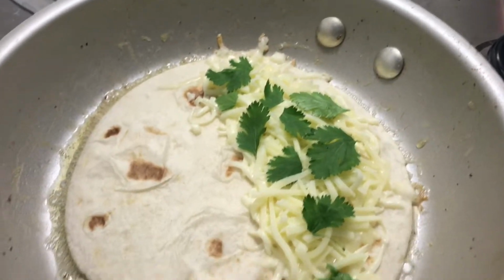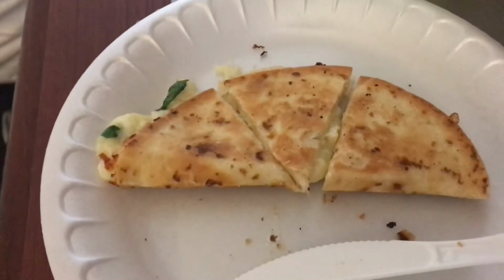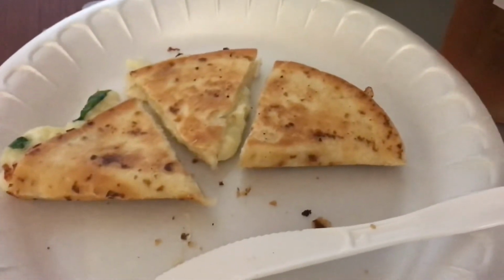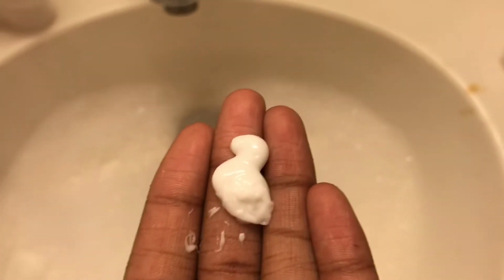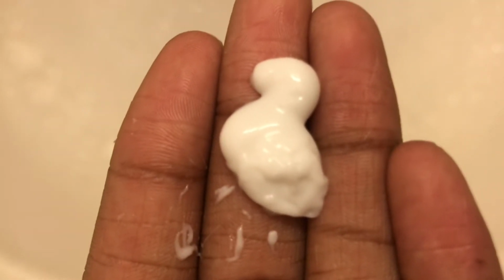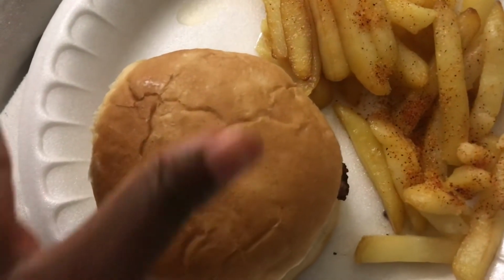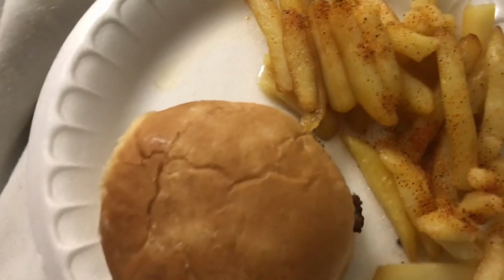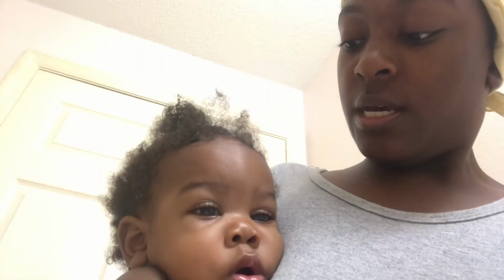VLOG: folding laundry, burgers & more....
Wassup guys welcome & welcome back to my channel today this video will be me folding laundry, making myself a cheese quesadilla, eating burgers & fries, & usual chilled babysitting ALL IN ONE vlog!!!

Hey! Try it using my code and we’ll each get $15.

MyCa$h app: $23chey

Sign up with my code: CHEYENNE0823 you’ll receive $10 with your first purchase with at least $5